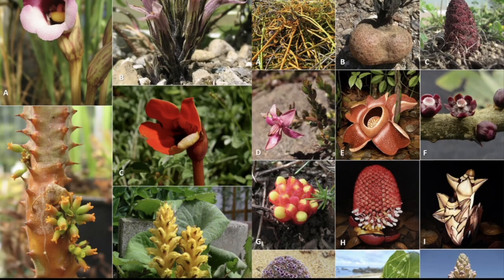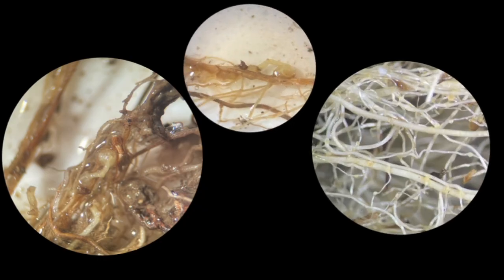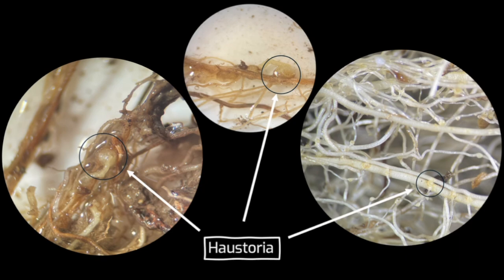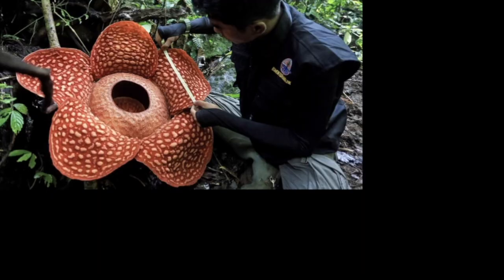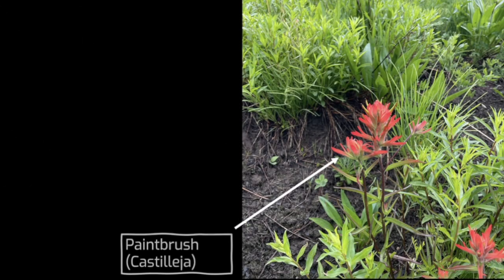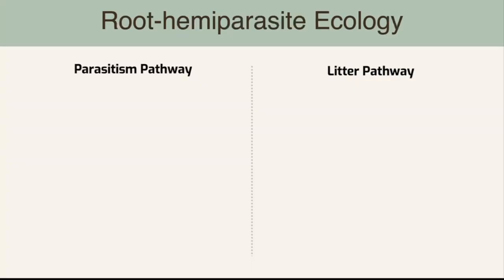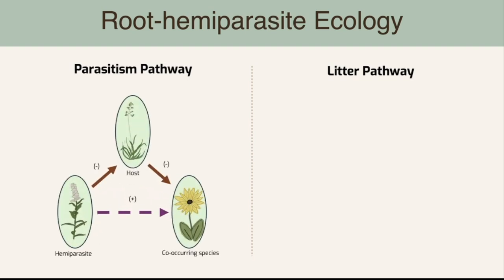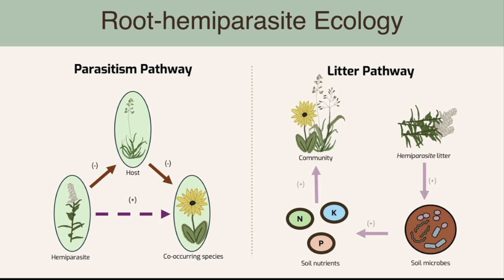ARCS 2024: Parasitic Plants as Drivers of Diversity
My submission for ARCS 2024.

Works Cited

Slide 2:
Pitcher Plants (Photo by Ethan Baldwin)
Slide 3:
Photos (10.24823/Sibbaldia.2022.1892)
Slide 5:
Striga photograph (USDA APHIS PPQ - Oxford, North Carolina, USDA APHIS PPQ, Bugwood.org)

Plant drawings by Katie Schroeder
Parasitic plant photos by Jordan Argrett
Icons created with Biorender.com